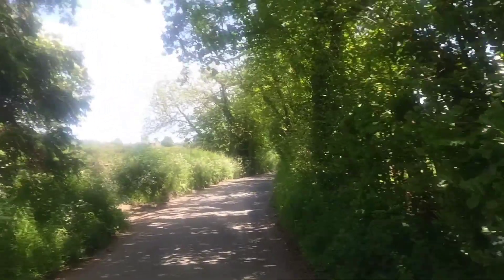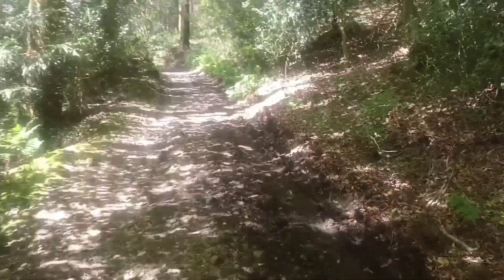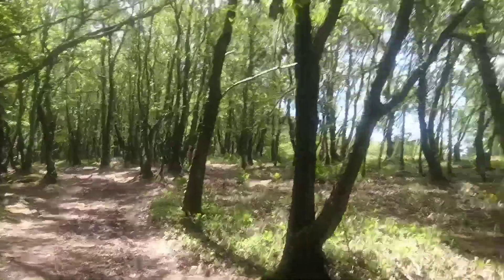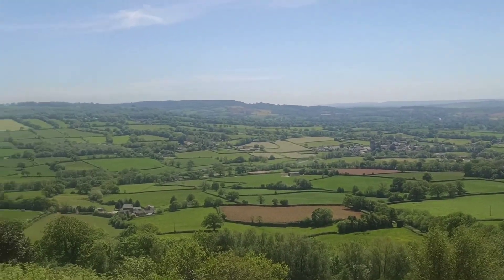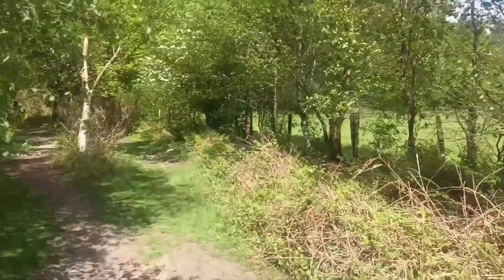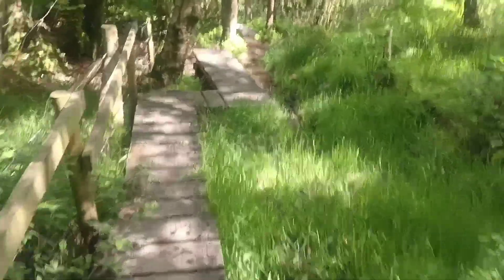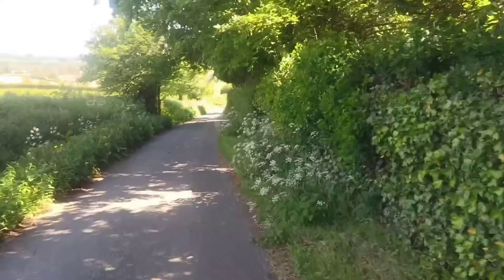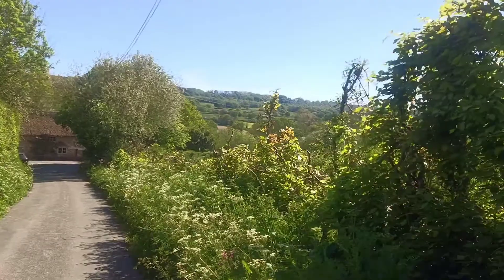5 Mile Circular Walk / Hike around Culmstock East Devon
5 Mile Circular Walk / Hike around Culmstock East Devon. Stunning Country Views